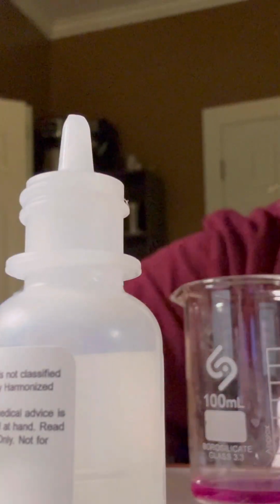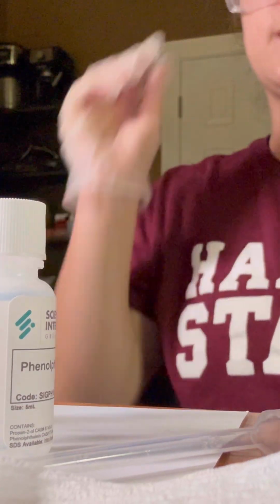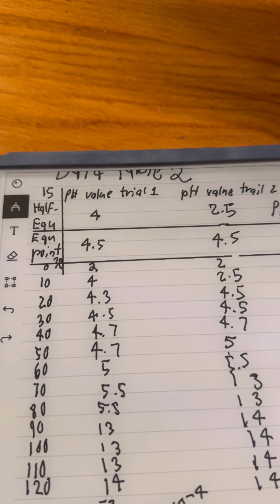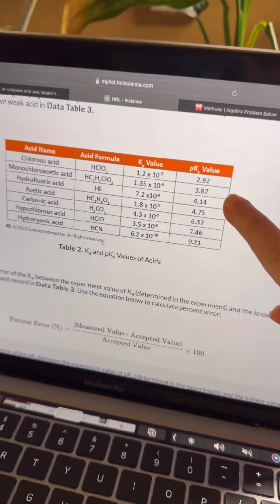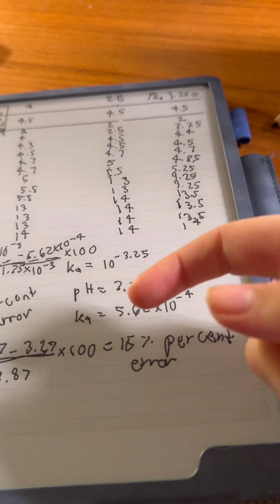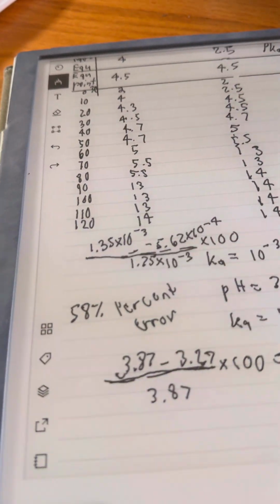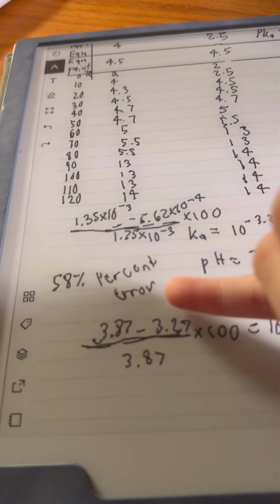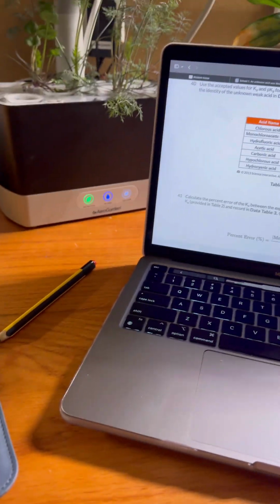Lab 6: Determination of the Ka of a Weak Acid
In my general chemistry 2 lab class, we will be determining the Ka of a Weak Acid.